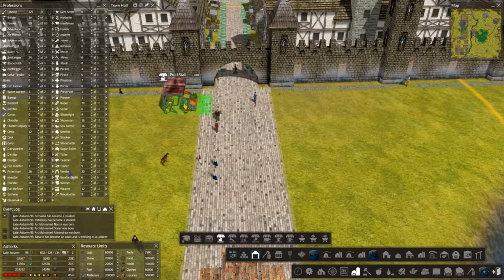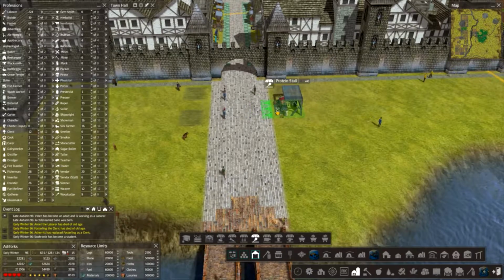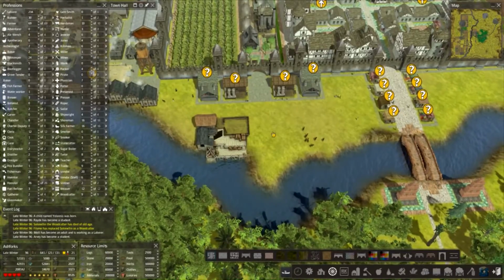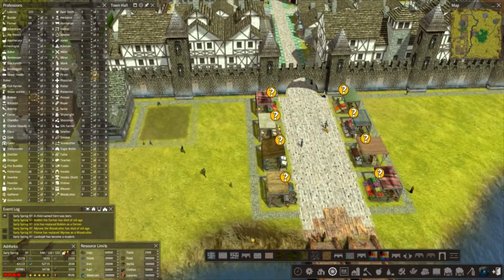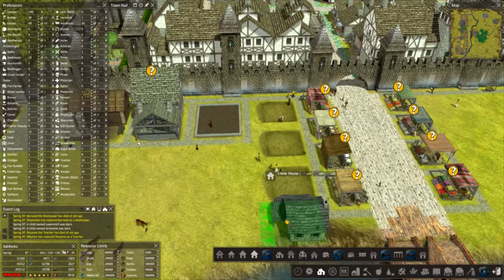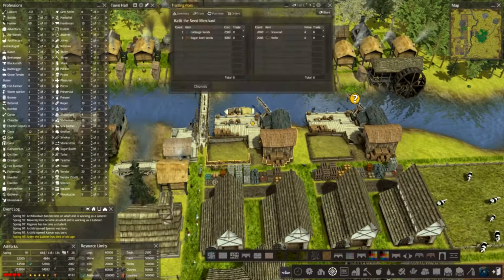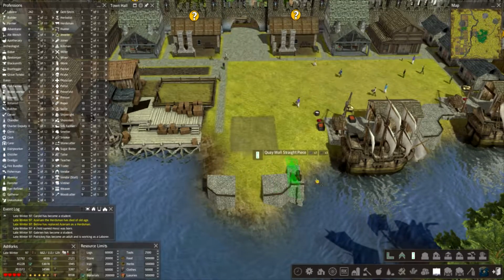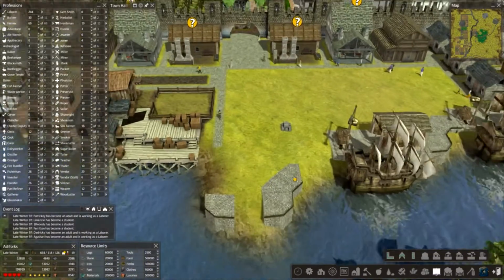Banished: Curse Of The Medieval Fountain Part 28 - Extending Glassworks Production